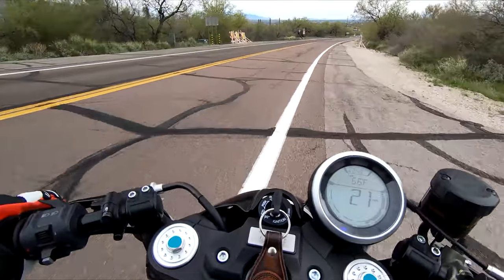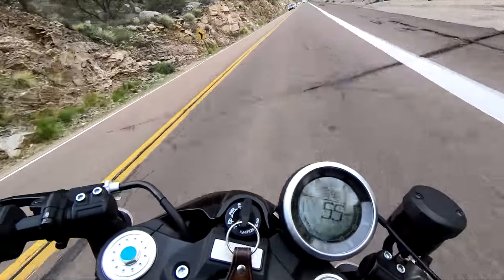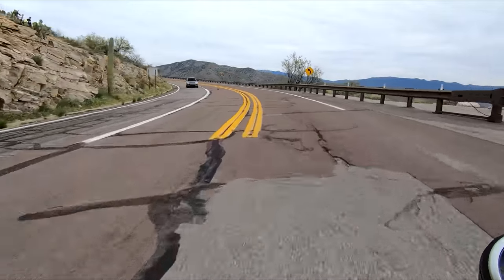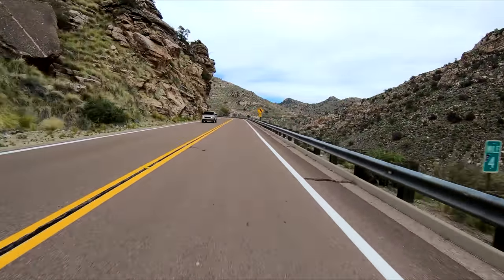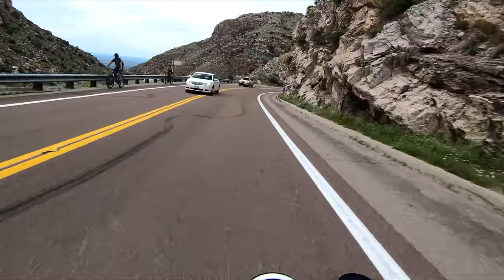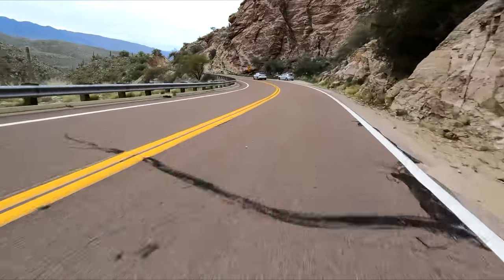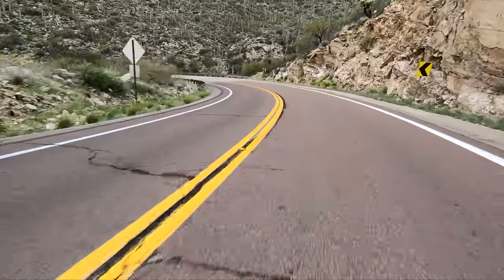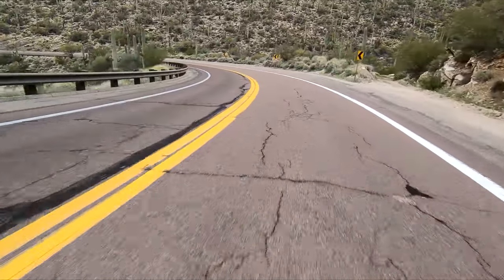Ducati Cafe Racer | Any fun on a mountain road?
My wife went out of town so I stole her Ducati Cafe Racer and took it up the mountain! Enjoy the views as I play a little and enjoy the handling of this fun bike!